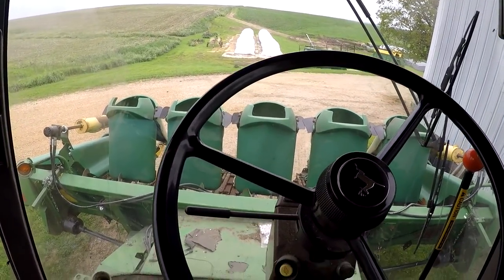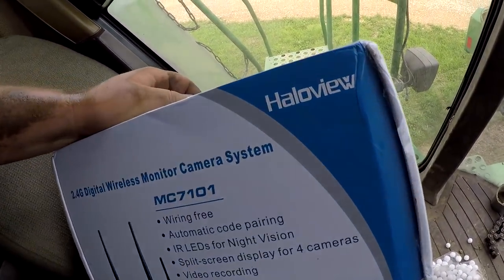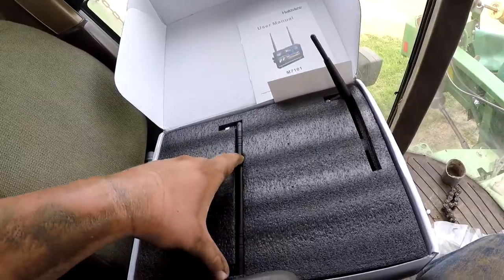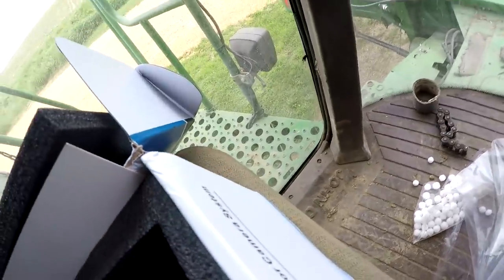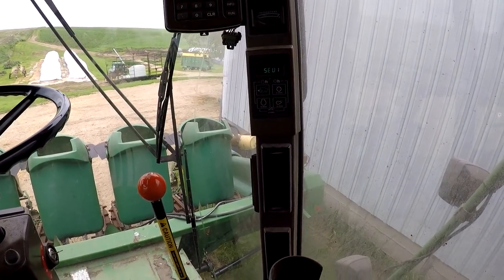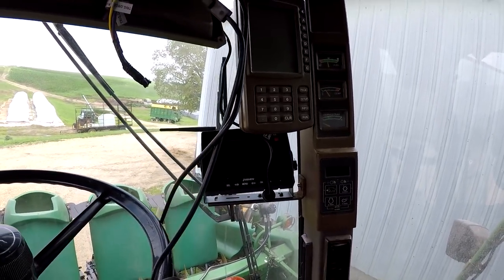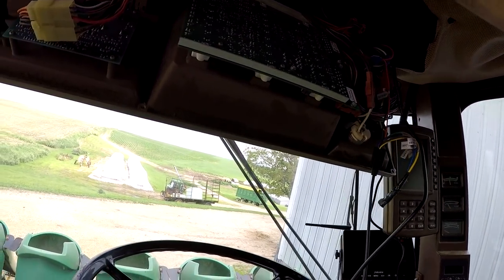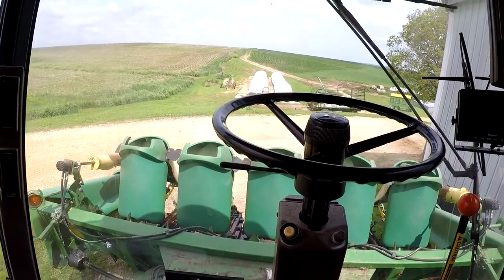Finally A Backup Camera For the Combine! - Haloview Wireless Camera System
Haloview sent this camera for a install video.